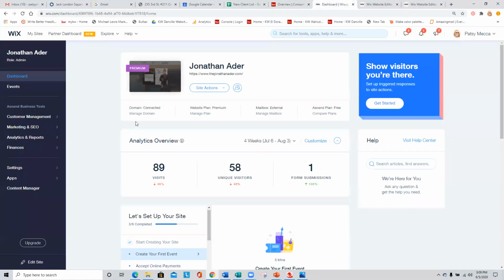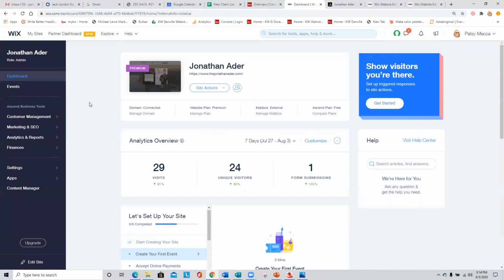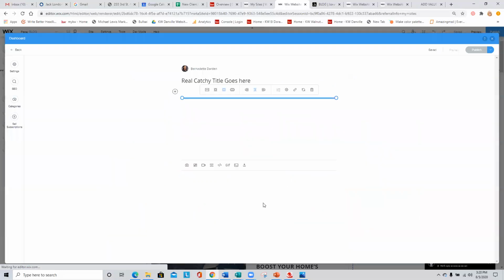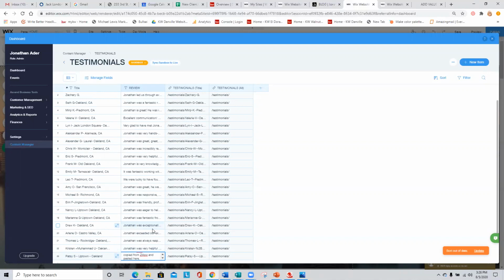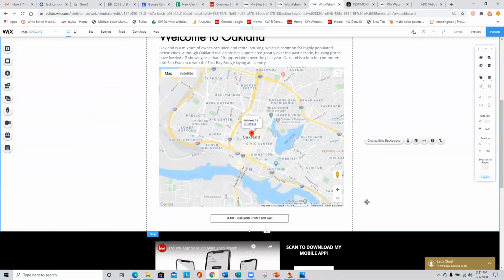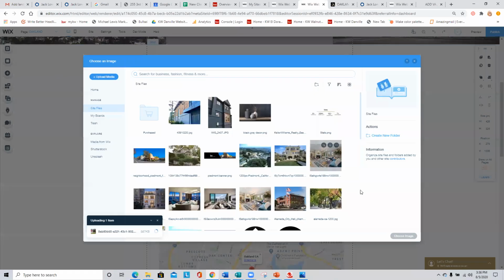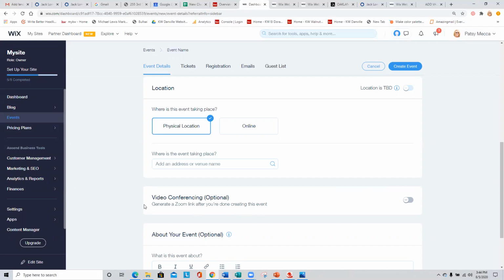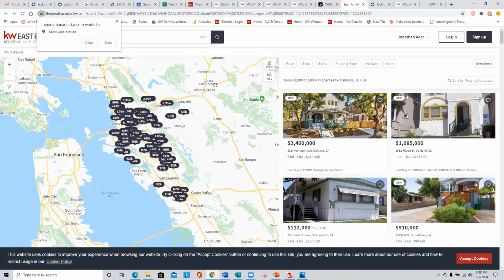Website Training 8 5 20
Thank you for attending my Wix Website Training class. This video is all about the basics of managing your website.

Patsy Mecca
GTS Marketing Works